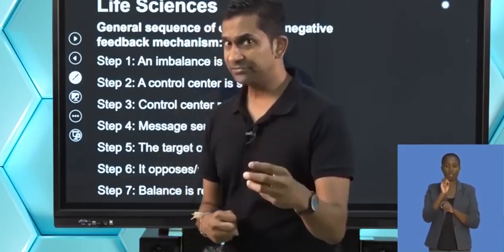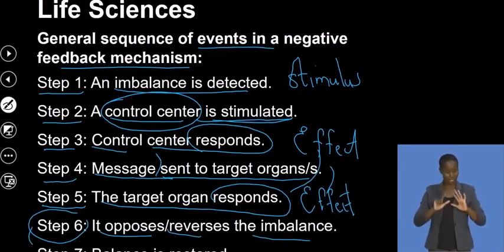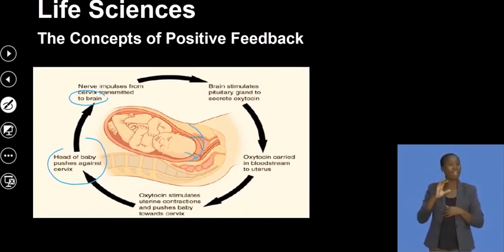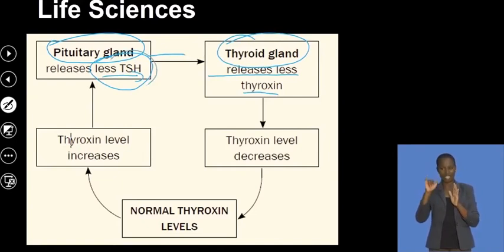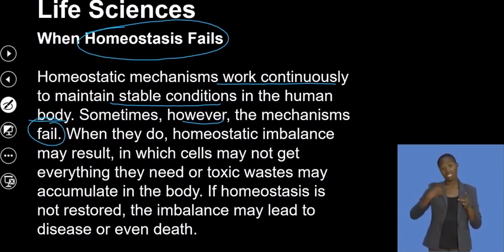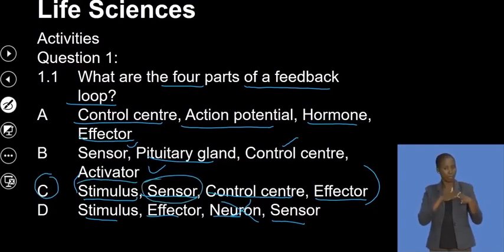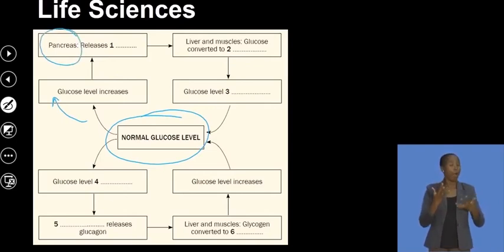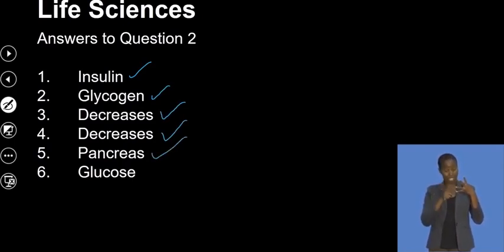Life Sciences Grd 11 Homeostasis And Coordination S3